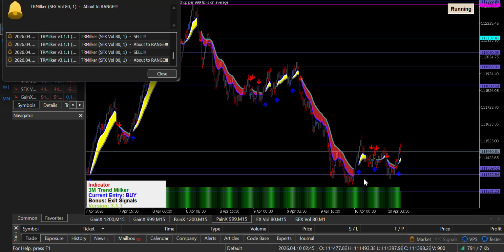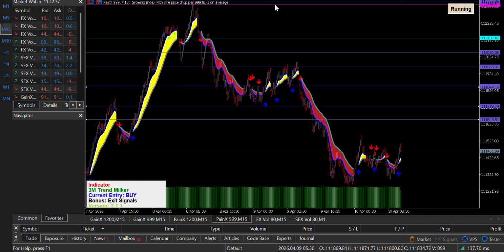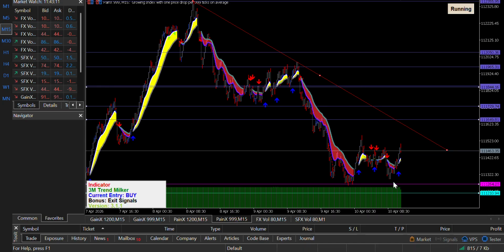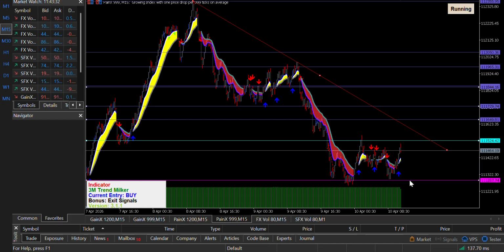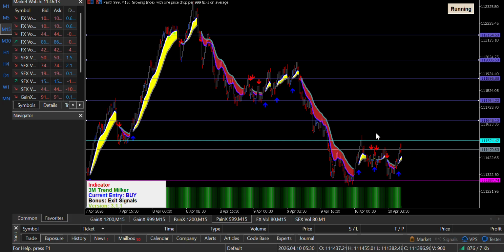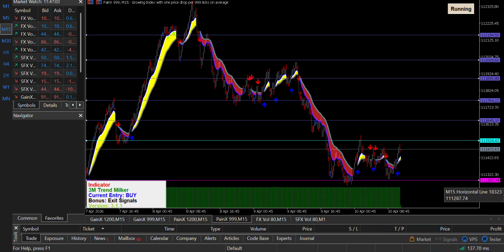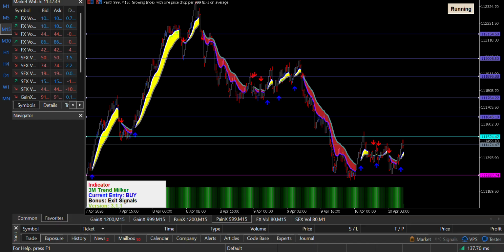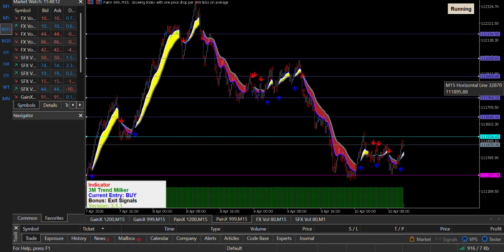🔴 Trend Trading Strategy - Don't Miss It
🔴 Trend Trading Strategy - Don't Miss It | Make Money Online | WelTrade

Trading Rules:

1.

2. Fund Account to use real money or practice with demo fund first before using real money.

or